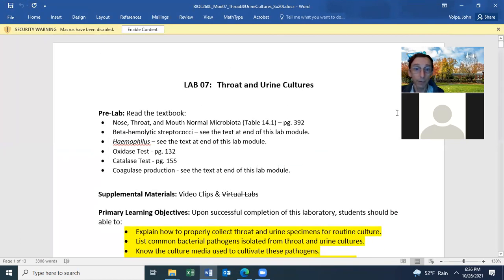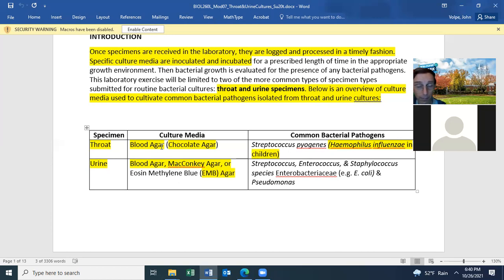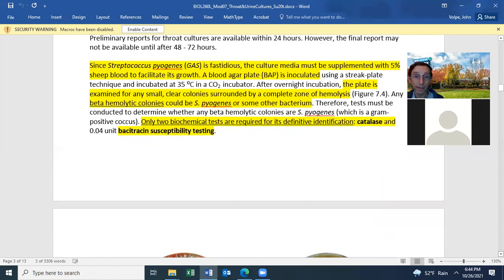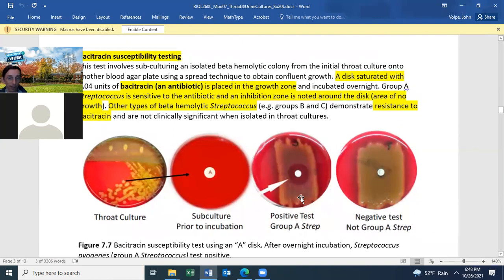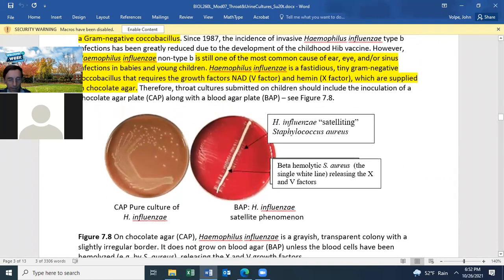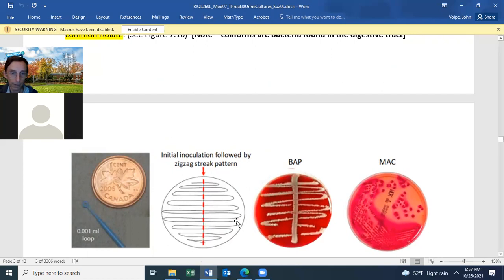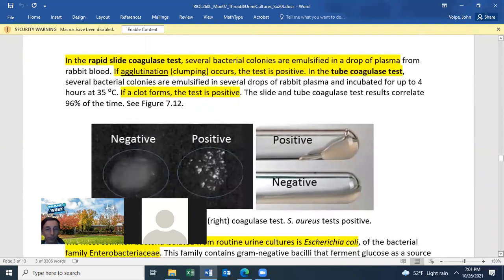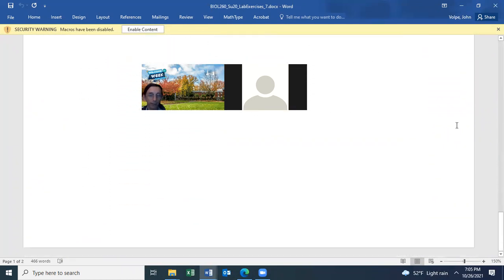2021 10 26 18 31 57 microbiology lab